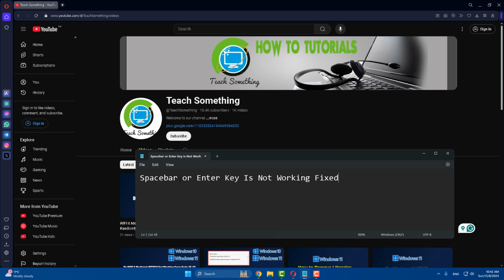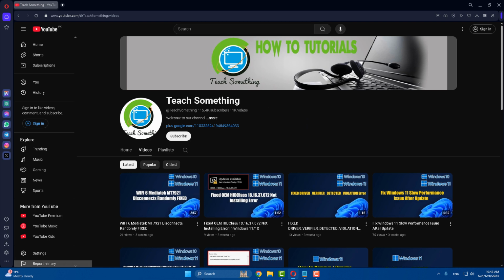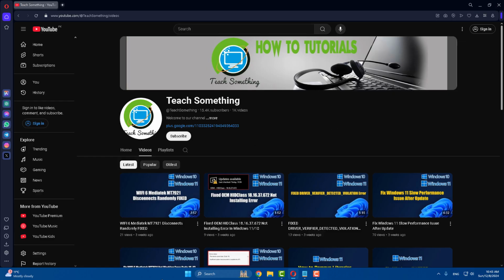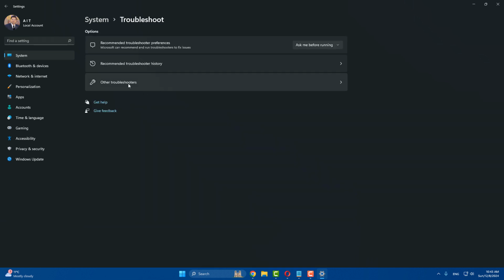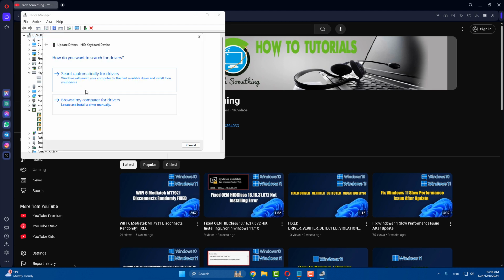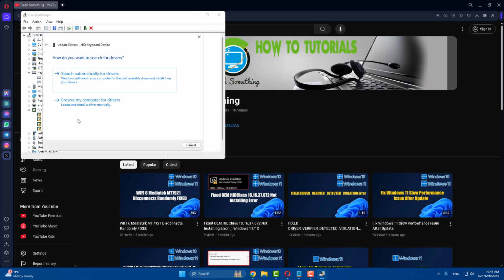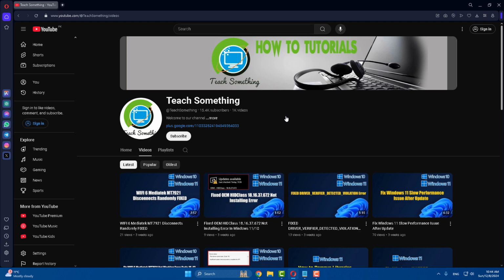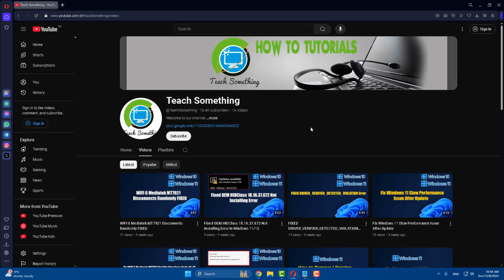Spacebar or Enter Key Is Not Working Fixed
In this video tutorail i will teach you about Spacebar or Enter Key Is Not Working Fixed.